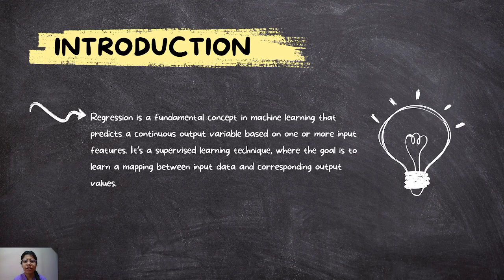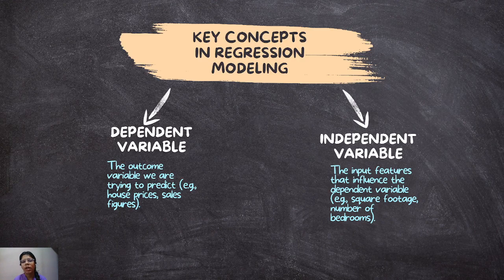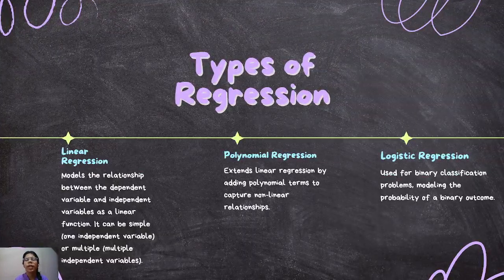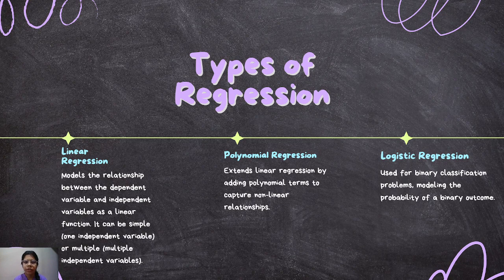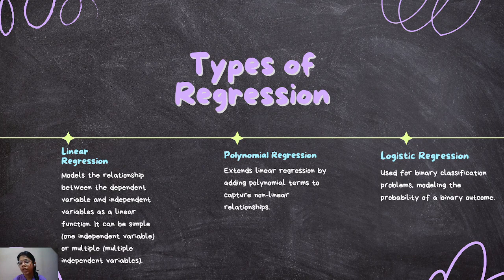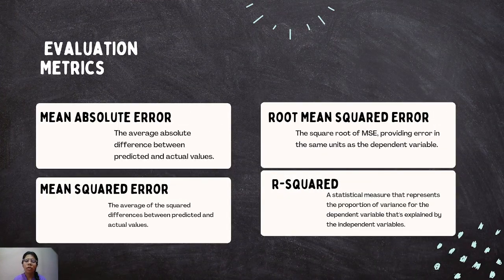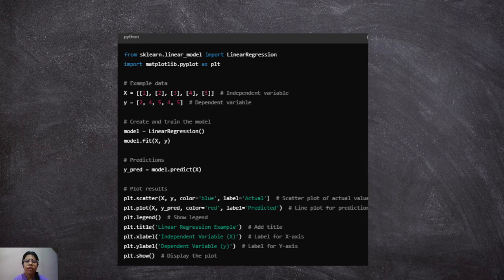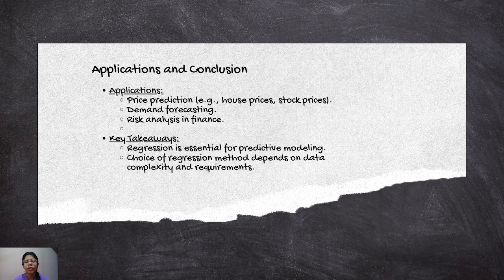Regression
🌟 Regression Modeling: Predicting Continuous Data 🌟

In this video, we delve into regression modeling, a fundamental technique for understanding and predicting relationships between variables. Here's what you'll learn:
🔹 What is Regression? The basics of regression analysis and its role in data science.
🔹 Types of Regression: Overview of linear, multiple, and logistic regression.
🔹 Building a Model: Step-by-step guide to creating and training regression models.
🔹 Evaluating Models: Understanding R-squared, MAE, and MSE metrics.
🔹 Hands-on Demo: Implementing regression using Python/R on real-world data.

Perfect for beginners aiming to grasp the essentials of regression and its applications in prediction tasks.